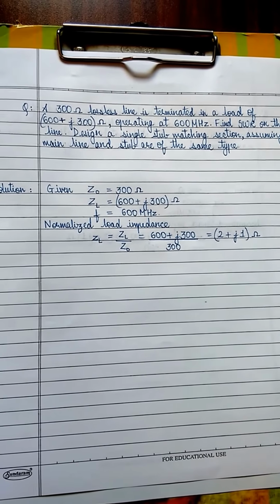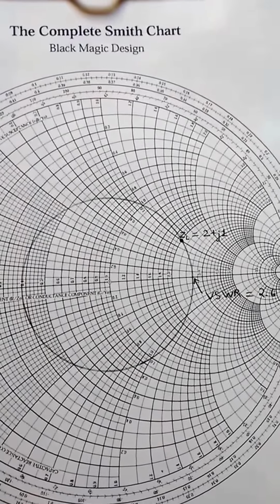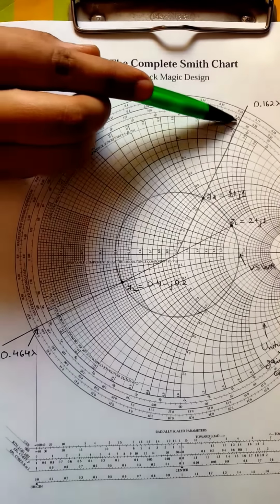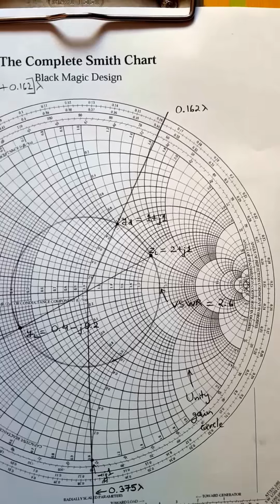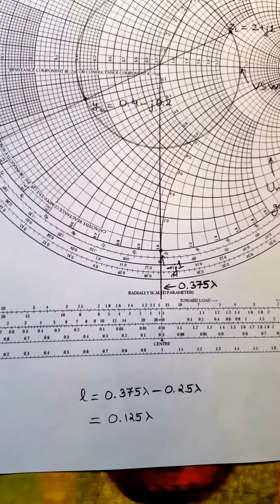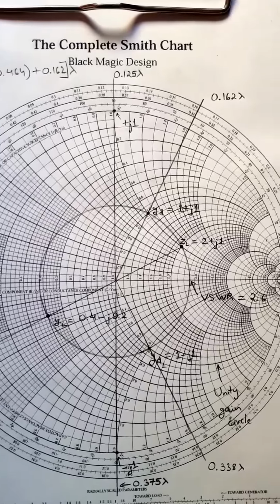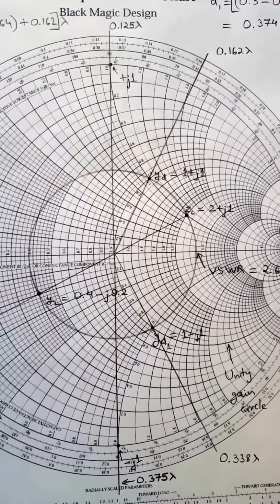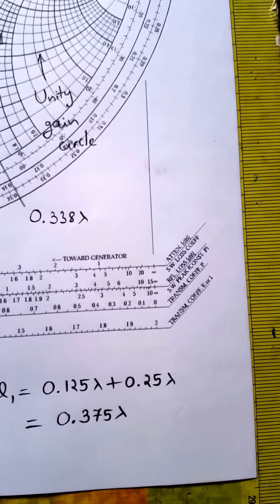Single-Stub Matching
A brief tutorial on how to solve single-stub matching problems using Smith chart

Note: 1) For series stub matching, follow the steps using normalized load impedance instead of normalized load admittance
2) Please watch the video in 360p or higher resolution format

Narrated by: Aditya A Belhe
Shot by: Aditya A Belhe
Assisted by: Aishwarya A Belhe
Special Thanks to Prince Raj Singh
Conceived by: Mukesh Mehta